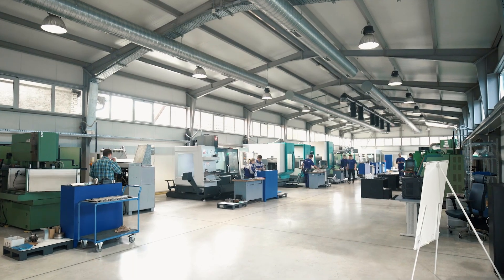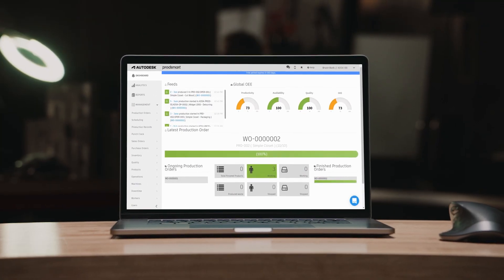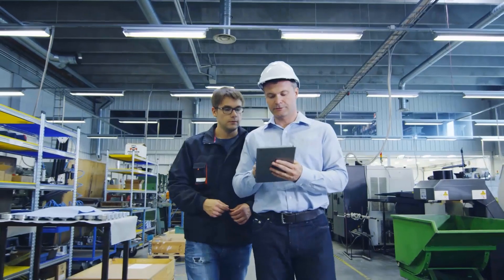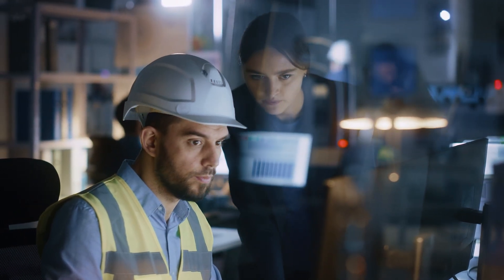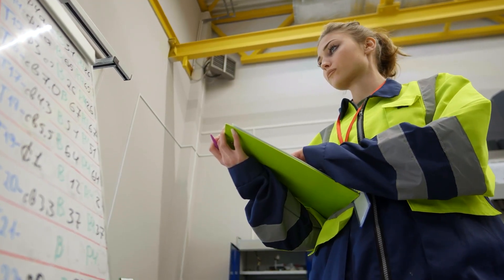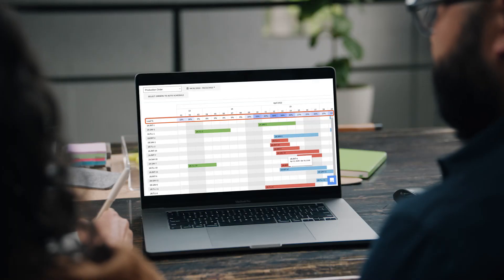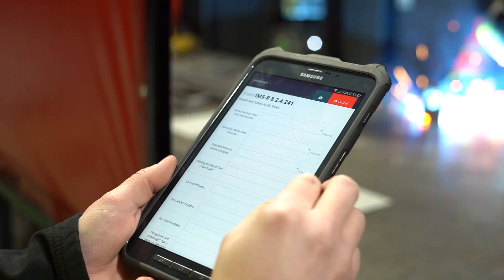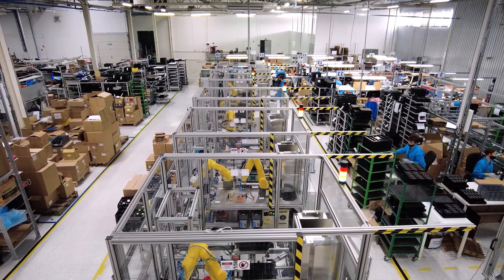Production Planning with Autodesk Prodsmart | Autodesk Fusion 360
Manufacturing is changing fast, and staying competitive requires efficient, high-quality processes. Autodesk Prodsmart is the solution you need to streamline your business, improve quality assurance, and become audit ready.

Autodesk Prodsmart is easy to implement, so you can start seeing immediate results and improvements in your processes. From tracking production schedules, monitoring shop floor activities, and managing inventory, Autodesk Prodsmart streamlines every aspect of your business.

With Autodesk Prodsmart, you can ensure your quality assurance processes are up to par, making your business audit ready. No more wasting time searching for documents, tracking down information, or worrying about compliance—Autodesk Prodsmart takes care of it all.

See more about how Autodesk Prodsmart helps you streamline your business, improve quality assurance, and become audit ready.